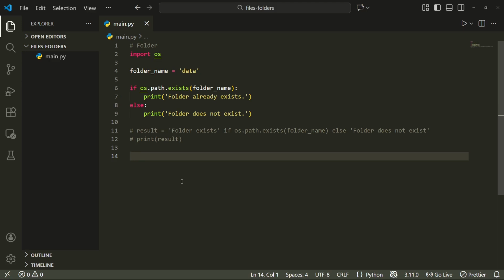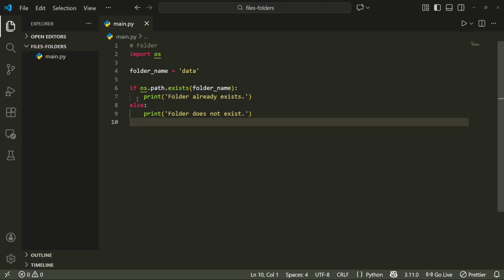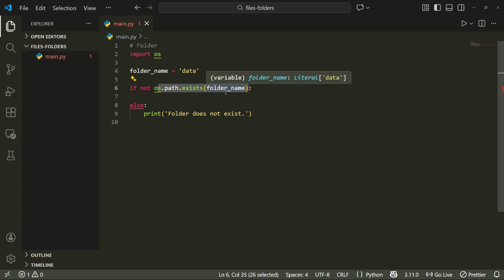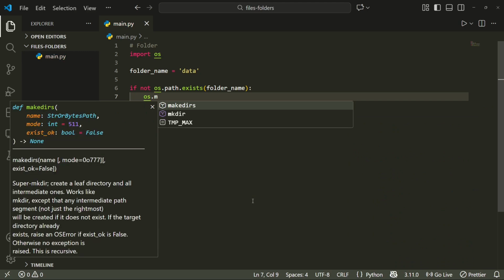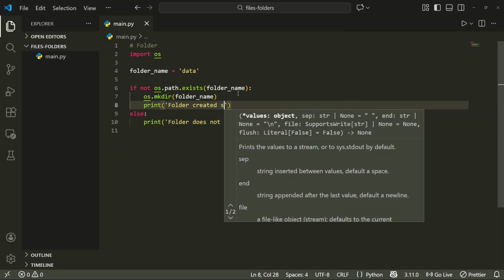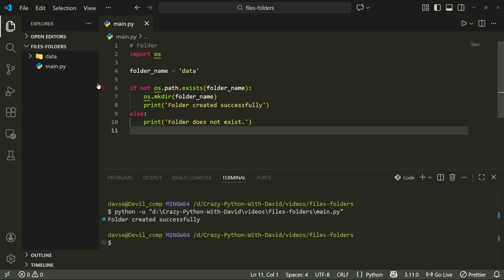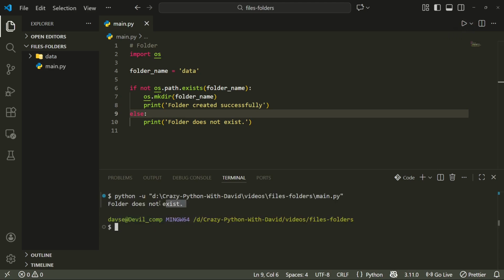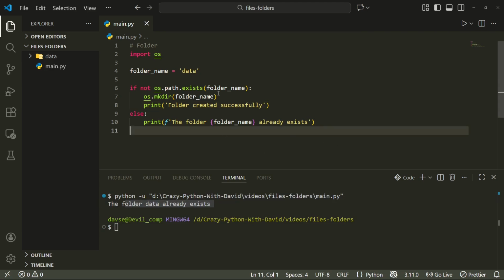18. Files in Python - How to create the folder